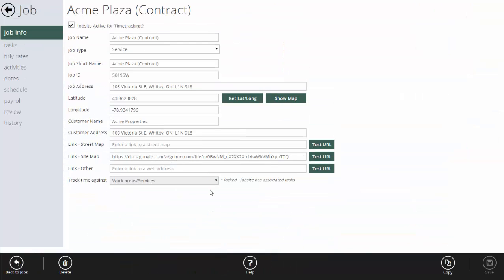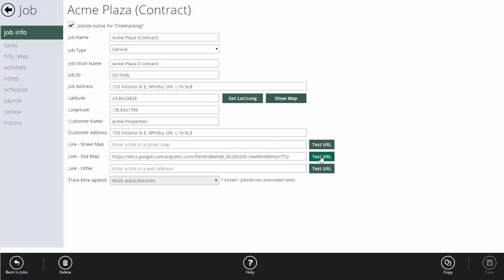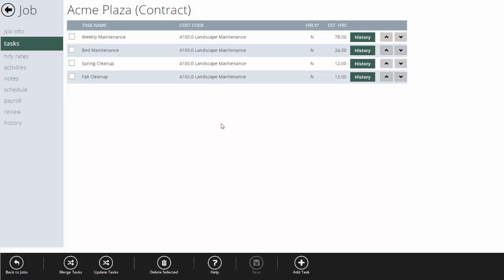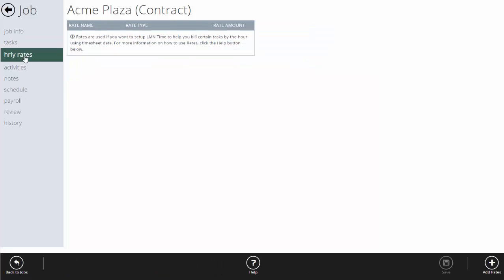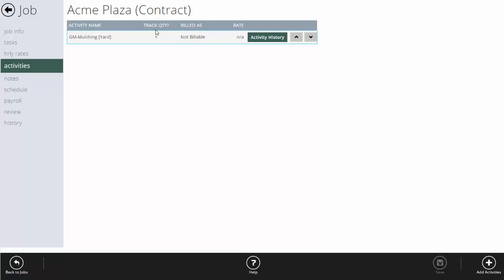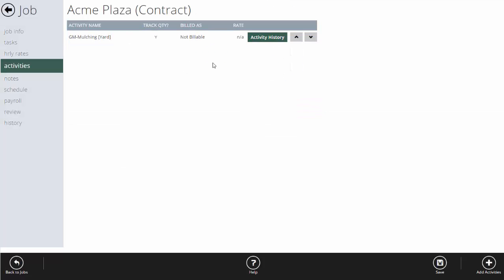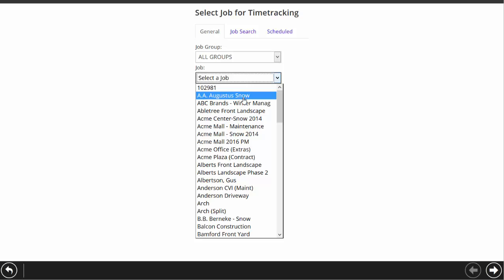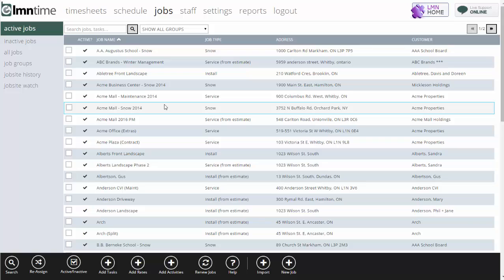Setting Up Maintenance Contracts (All Inclusive)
Watch this video to see how to setup a job in LMN Time for an all-inclusive maintenance contract.

For more information on LMN's timesheet software for landscape contractors,